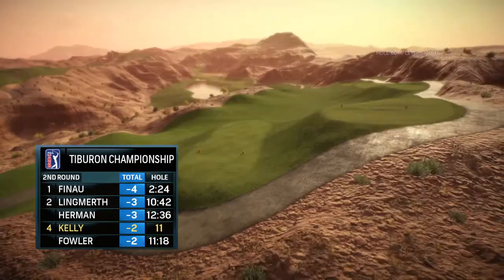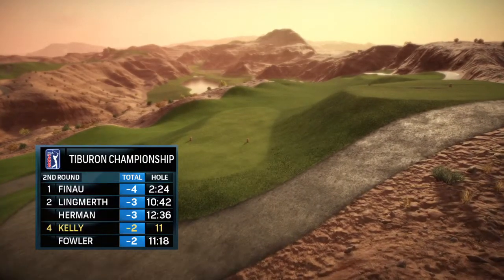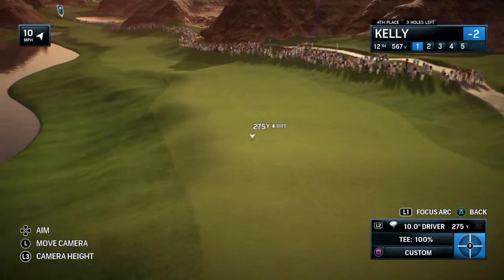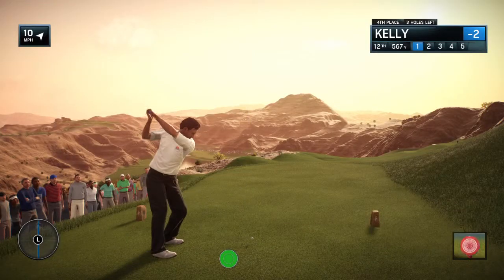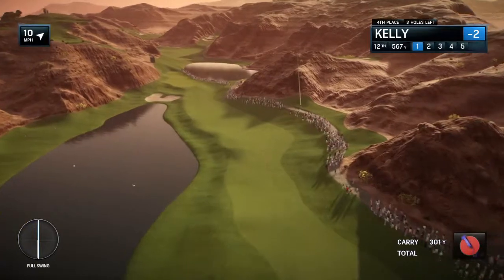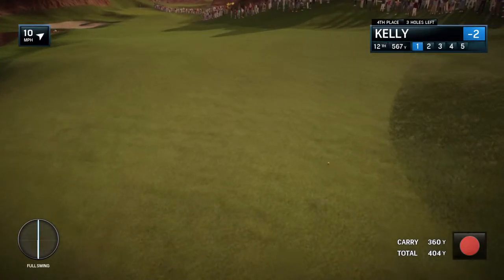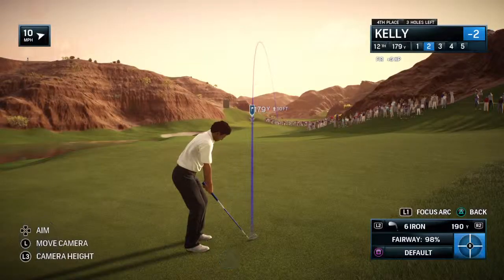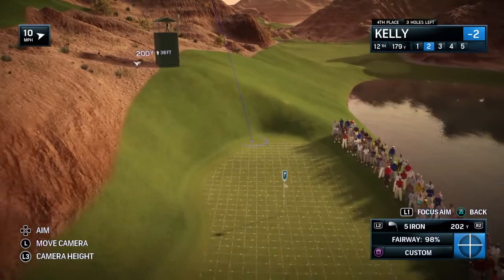400+ yard drive, great approach, tap in eagle